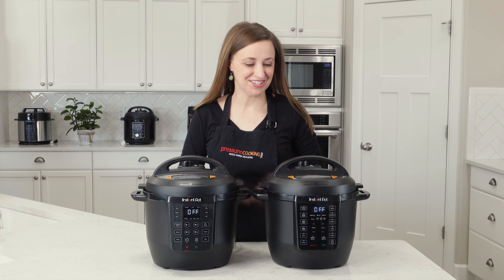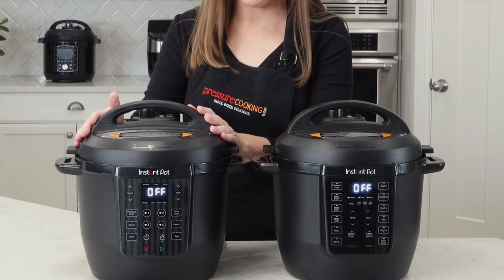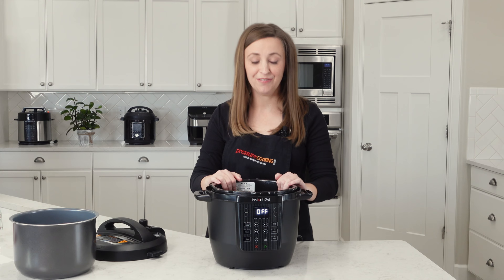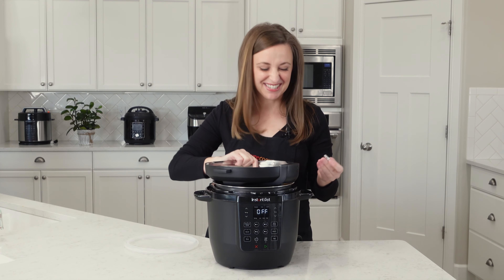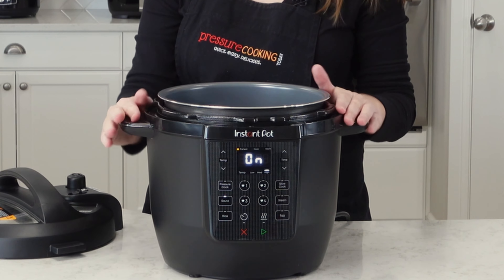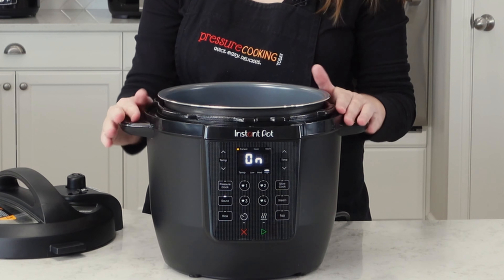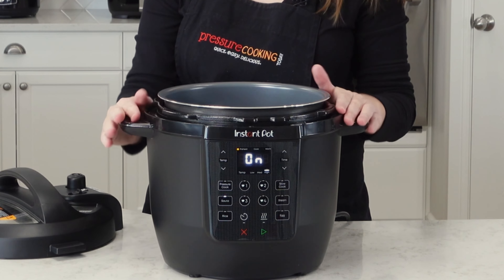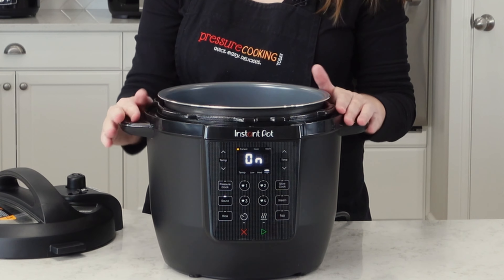Instant Pot Rio Chef Series | Review and Comparison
Updated: After further testing, the pots are not interchangeable. The pots fit but the Rio Chef Series will not come to pressure properly when the stainless steel pot is inserted.

Did you buy an Instant Pot Rio from Walmart? If so, you might be the proud owner of the Rio Chef Series! It's a little different from the other RIOs we've reviewed, with a few unique settings and options.

Jenn from Pressure Cooking Today breaks down everything you'll need to know about this custom model, along with everything needed for cleaning, assembling, and cooking with the Rio Chef Series!

After this demo, you'll be ready to make any recipe on our site! (Here are some easy ones to start you out

Check out our Amazon shop to get great accessories to use in your Instant Pot